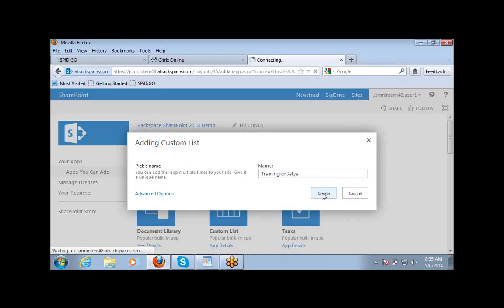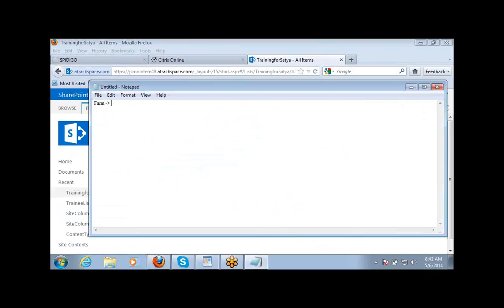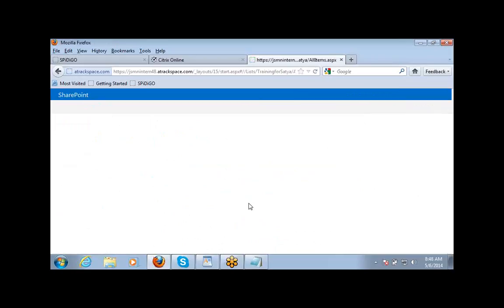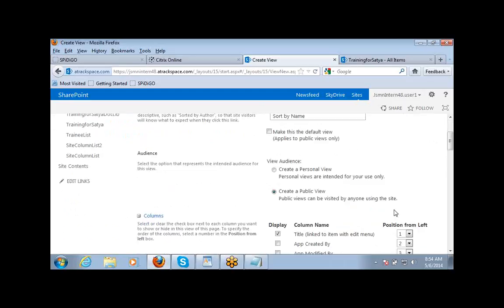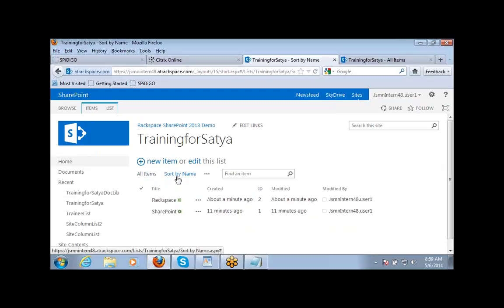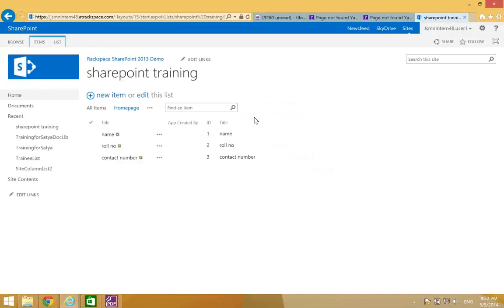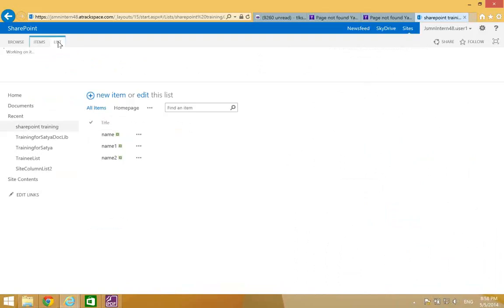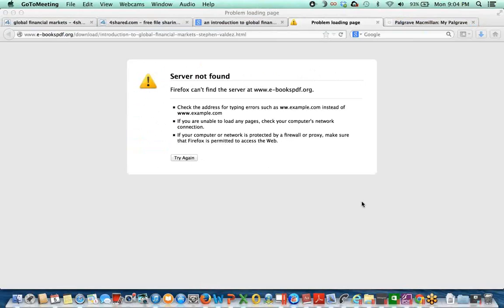Sharepoint May 5th Site Content by B